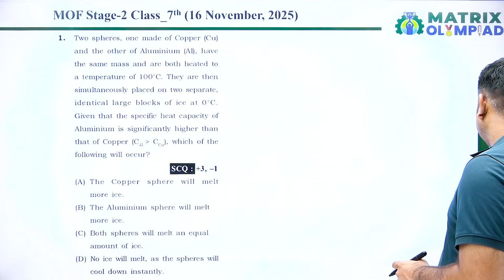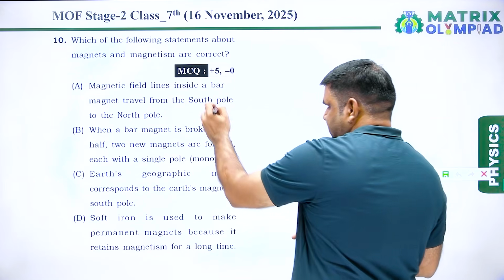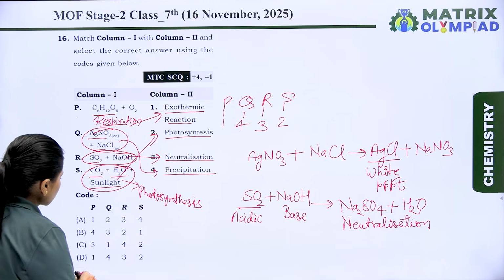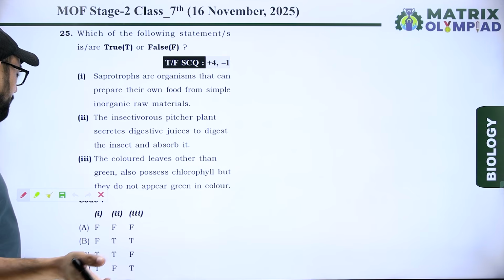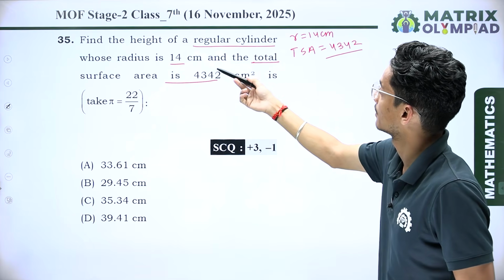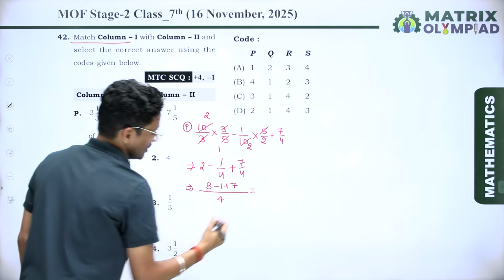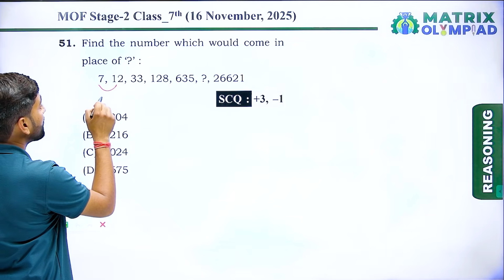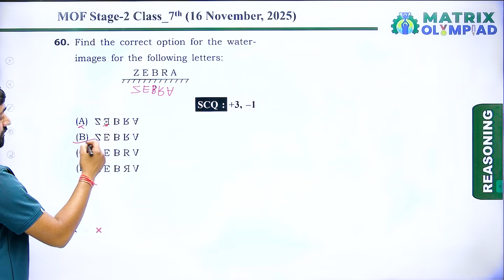Matrix Olympiad 2025 Stage 2 | Olympiad Class 7 Paper Analysis | 16 Nov | Matrix Sikar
Matrix Olympiad 2025 Stage 2 | Class 7 Paper Solution & Full Analysis (16 Nov) | Matrix Sikar

Welcome to the Matrix Olympiad 2025 Stage 2 – Class 7 Paper Solution & Complete Analysis, conducted offline in Sikar on 16 November 2025.
Watch the full discussion and strengthen your concepts with expert-led explanations.

Matrix Olympiad 2025 Stage 2 | Class 7 Solution | Paper Discussion | Full Analysis | Offline Sikar @matrixacademysikar